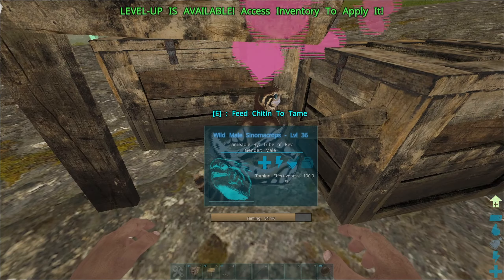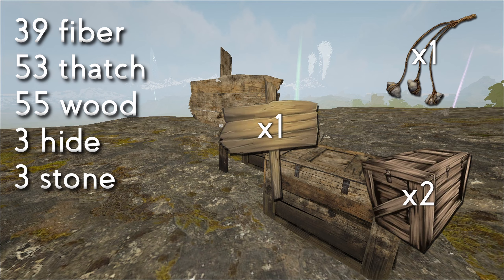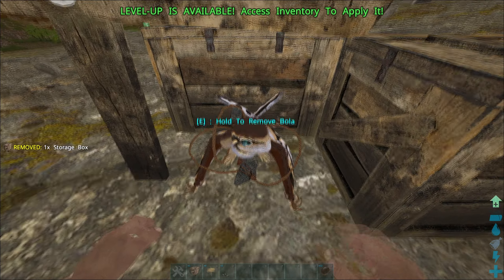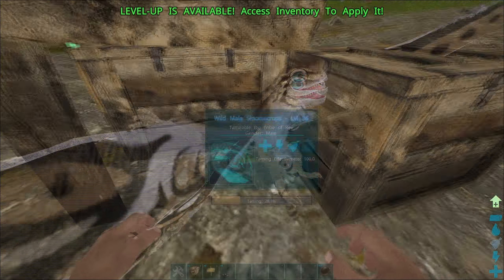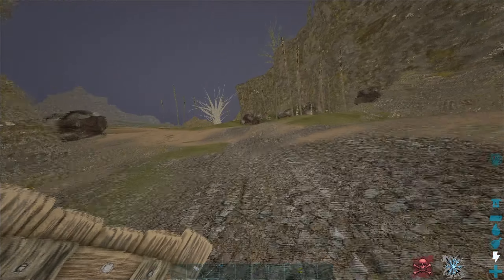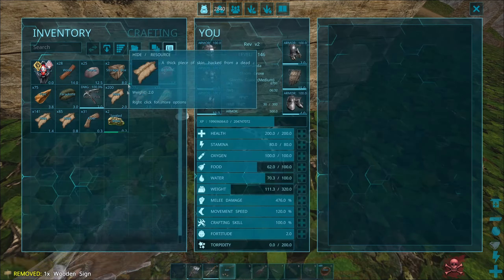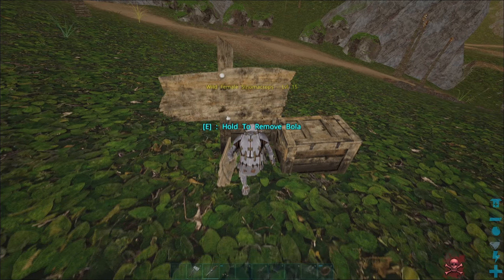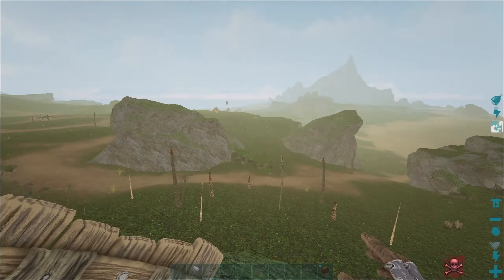ARK New EASIEST Sinomacrops Taming Trap | How to Tame a Sinomacrops | The BEST Method!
Hi, I'm Rev. I'm dedicated to improving ARK and players through my videos. I'm an Official ARK PVP veteran who has been playing consistently since legacy ARK.
In this video I show you how to tame a sinomacrops in the easiest, quickest, and most efficient way possible with no BS. This is the newest and cheapest way I've found. I've tried another sinomacrops taming method, including the most popular ones on YouTube, and they no longer work (Wildcard patched their methods, mine is not patched). I did a lot of research before making this video to ensure that I'm providing the best sinomacrops taming trap guide on the platform. I hope you all find what you're looking for in this video, and that this sinomacrops trap is exactly the kind of thing you were looking for.
Want to support me and help my channel grow? Sharing my content is the best way to help me!